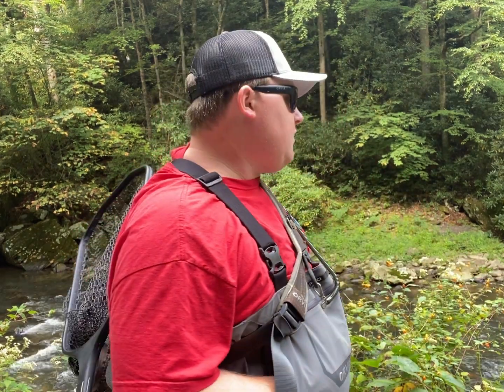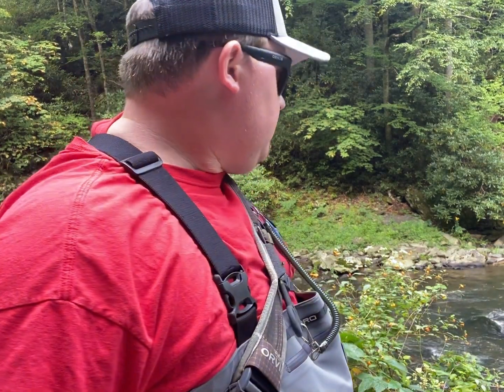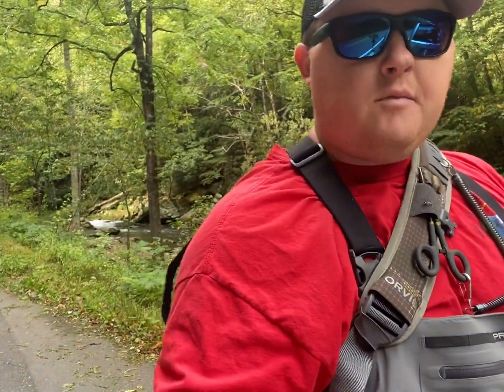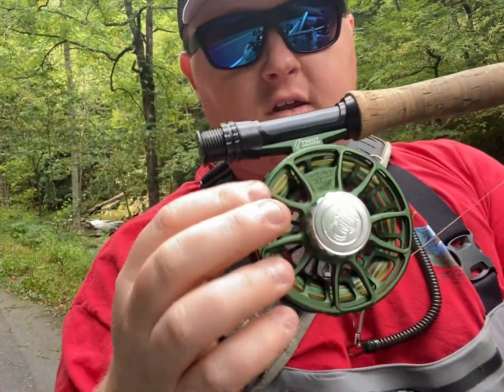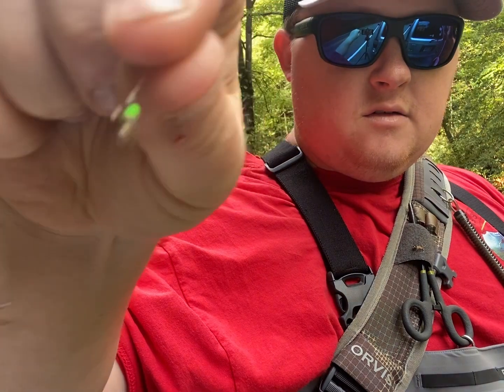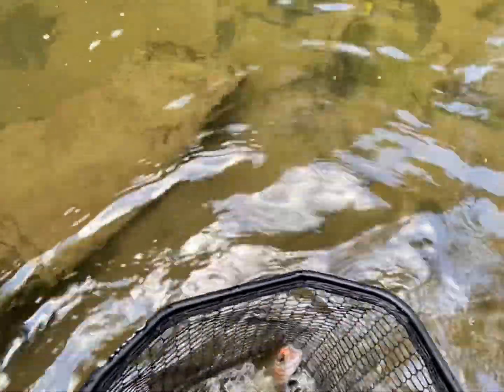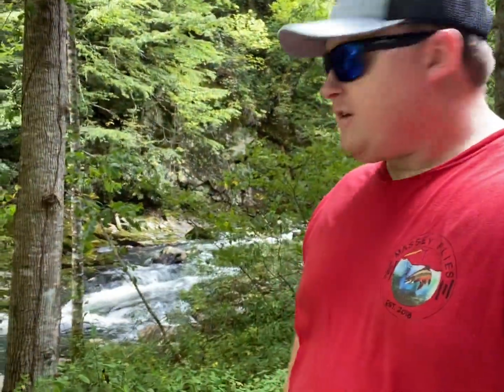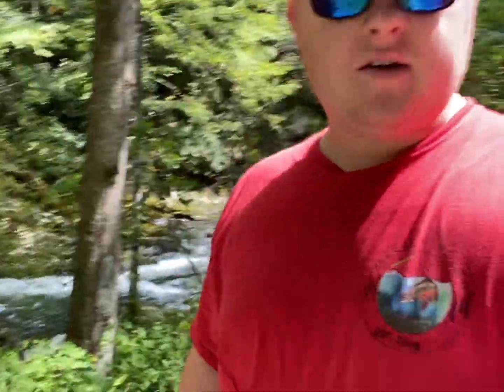Fly fishing the Nantahala River, North Carolina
In this episode, I took a trip to venture out of state to see if I can find some native fish late into the season before DH comes back around . Only to find the prettiest fish I’ve ever had caught on this trip !!